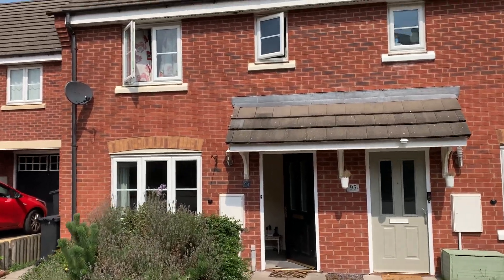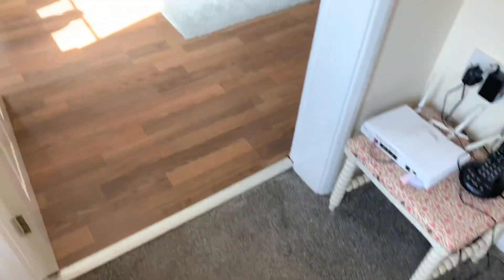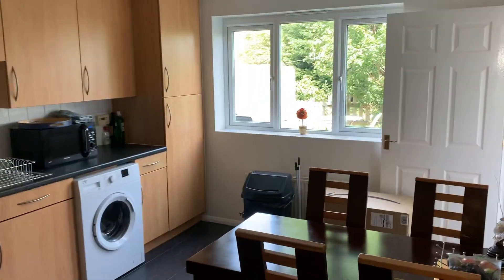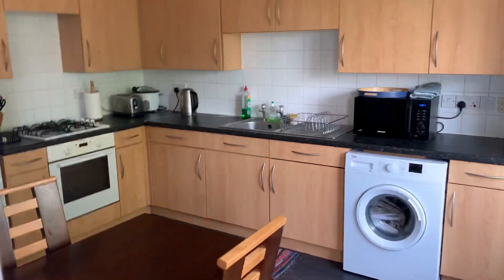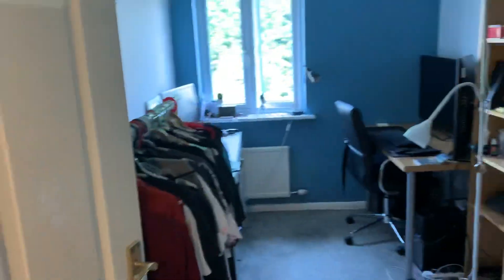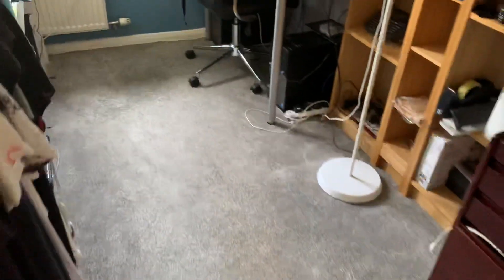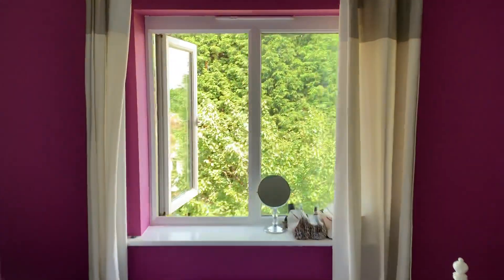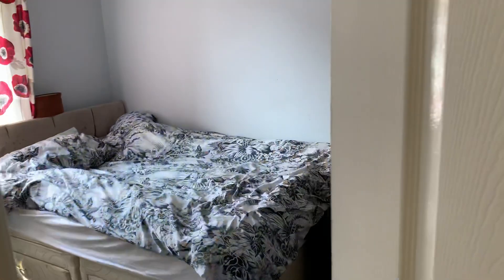93 Attingham Drive, Dudley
Rental - well presented 3 bed.